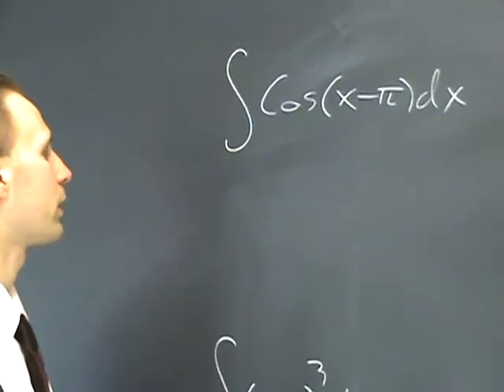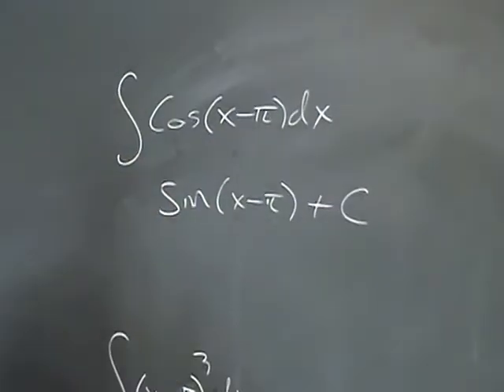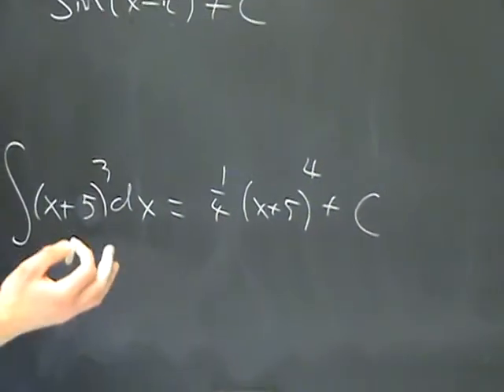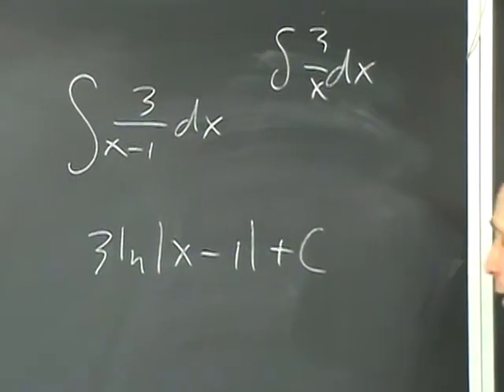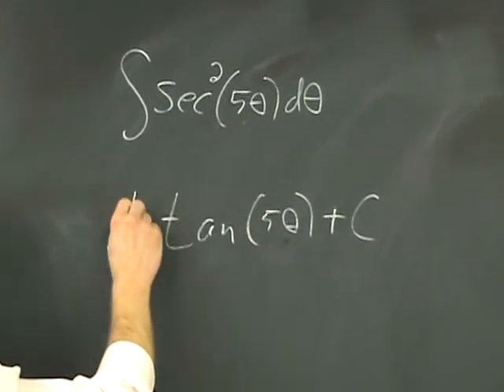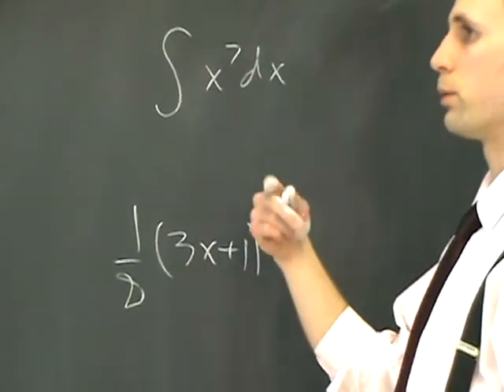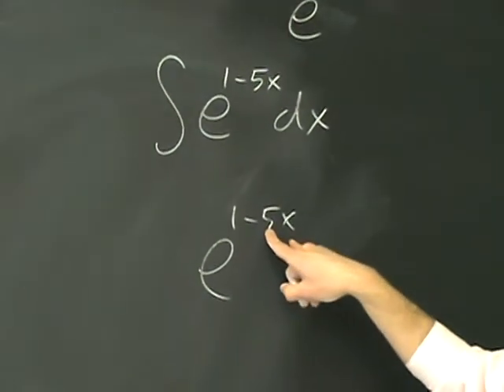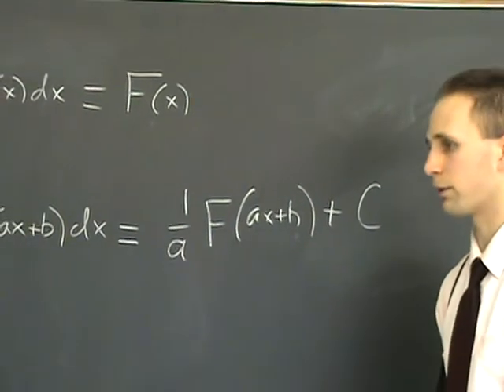Antiderivatives without u-sub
Examples of antiderivatives that may appear to require a substitution, but can be done by recognizing how the chain rule works.